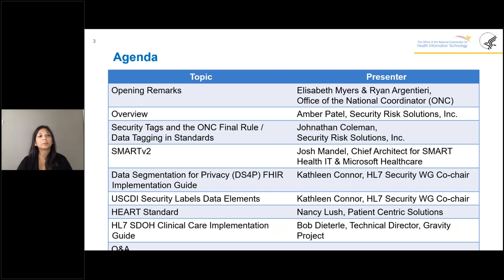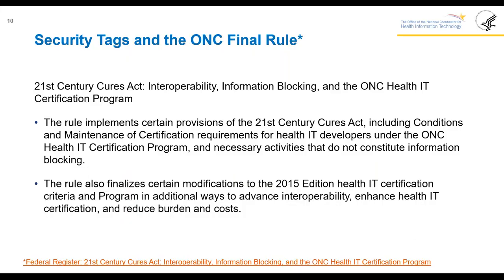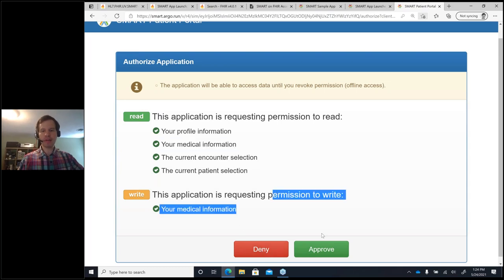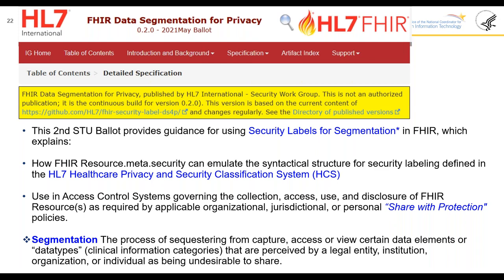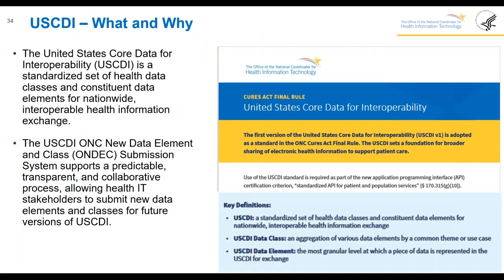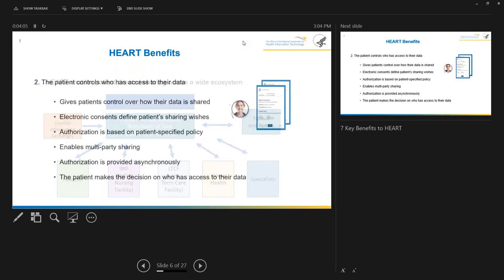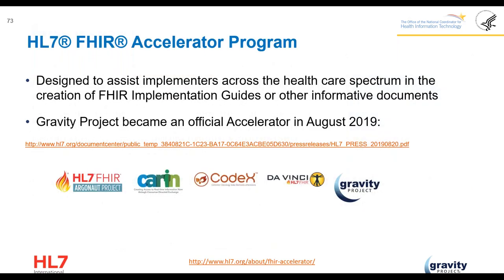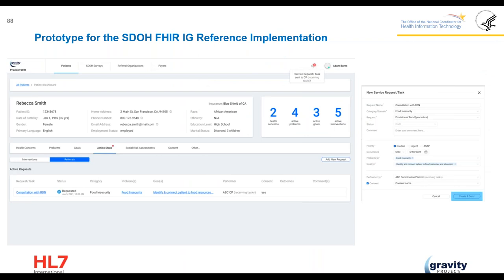Advancing SDOH Interoperability Enabling Privacy and Consent Part 1